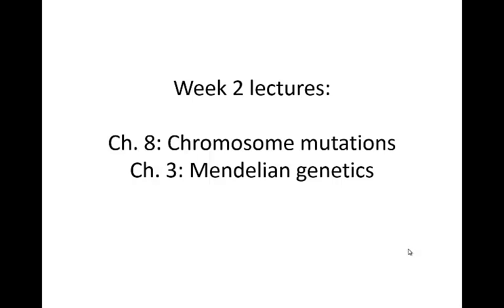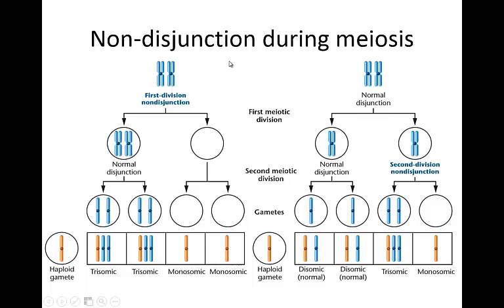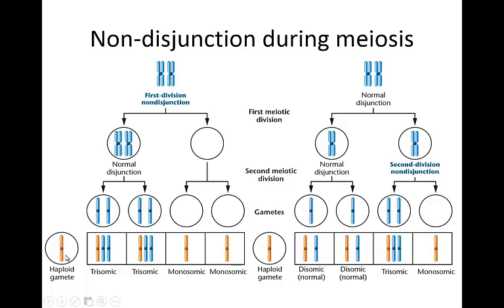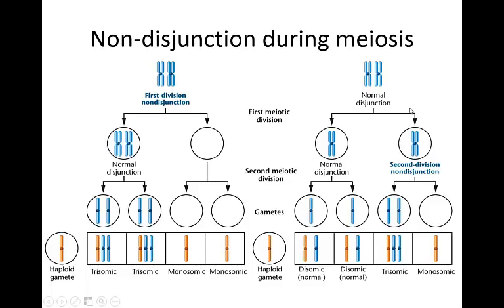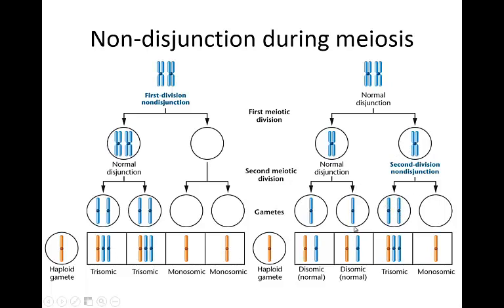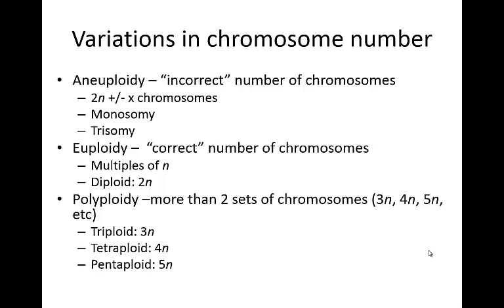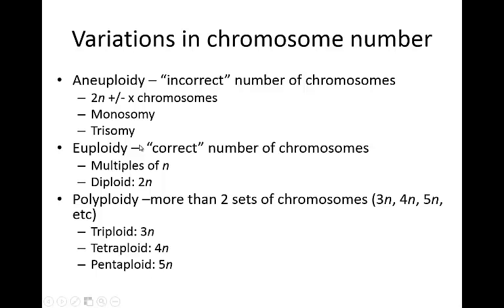Week 2 video 1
252 week 2 video 1